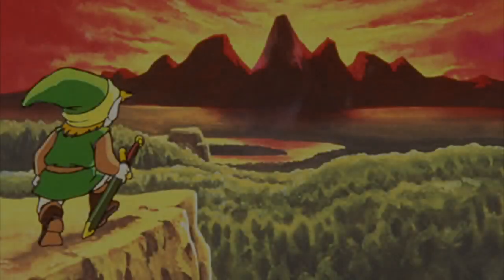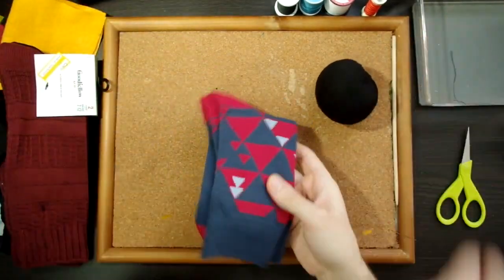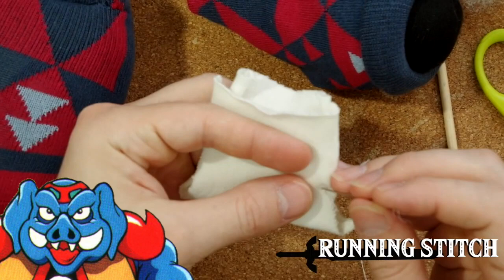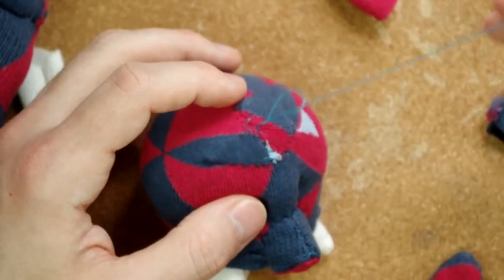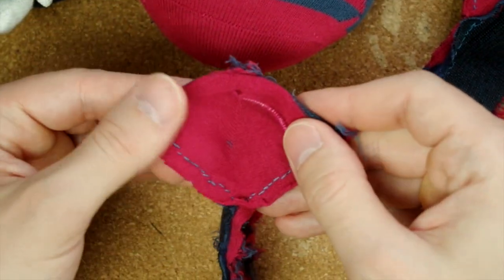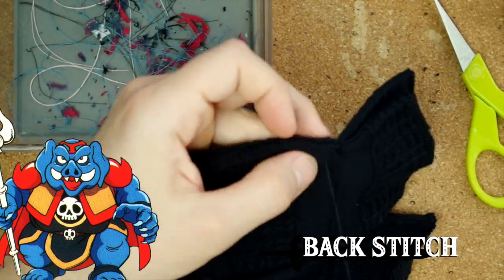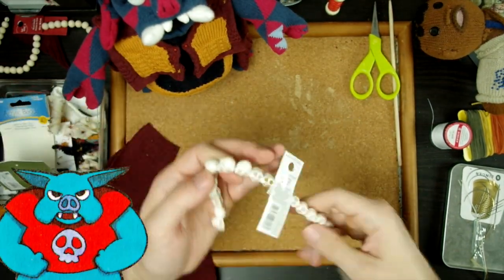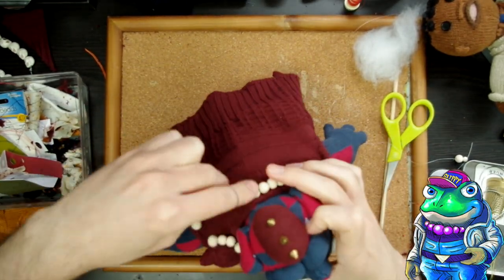I Made A PIG GANON Plushy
G O L L Y

Ganon has returned! If you came here from the Level Select channel this video will be mostly familiar. But this episode has been redubbed and edited to include the building of Ganon's clothing.

I've been enjoying the exploration of simply talking about games while I build dolls, so let me know whether you prefer that to describing every step of the process. Or if you prefer I simply talk LESS, let me know that, too.

Thanks again for being here. Keep makin stuff!